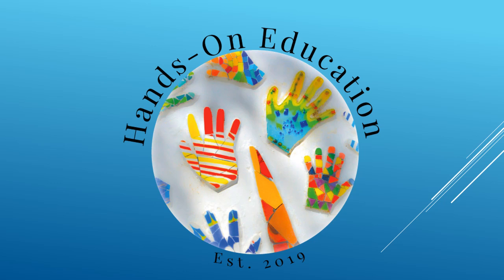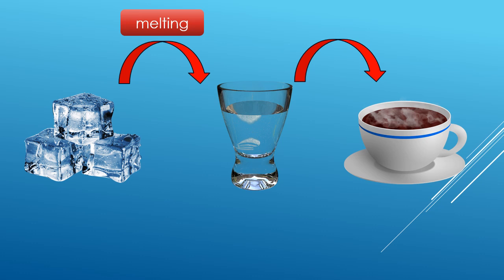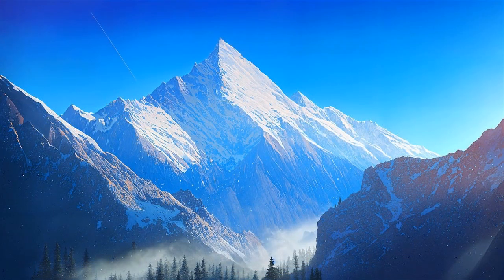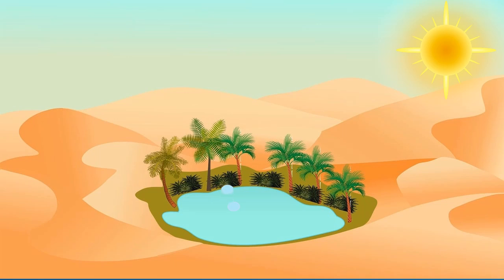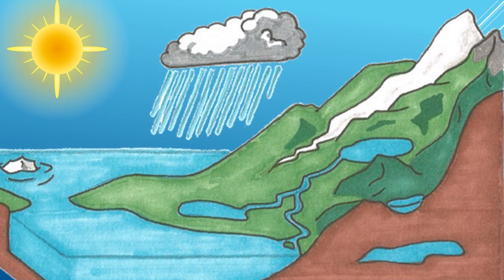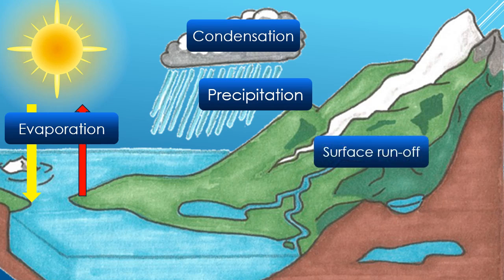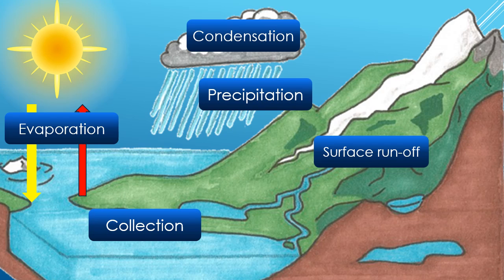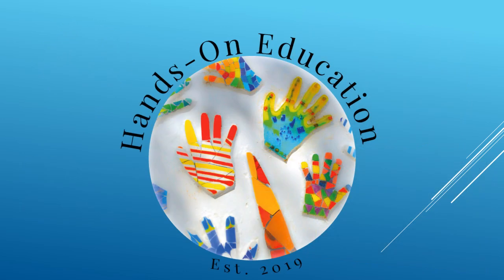Changing States & The Water Cycle | KS2 States of Matter | Hands-On Education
About this States of Matter video:
The water cycle, also known as the hydrological cycle, is a continuous process that describes the movement of water within the Earth and atmosphere. It involves several key stages: evaporation, condensation, precipitation, surface run-off, and collection. During evaporation, water from oceans, rivers, and lakes transforms into vapor due to heat from the sun. This vapor rises into the atmosphere, where it cools and undergoes condensation, forming clouds. This process is crucial as it allows water to transition from a gaseous state back into liquid form.

Once enough water vapor condenses, it eventually leads to precipitation in the form of rain, snow, sleet, or hail. This precipitation replenishes bodies of water on the Earth's surface and contributes to groundwater supplies. Following precipitation, some of the water will flow over the ground as surface run-off, while some will infiltrate into the soil, replenishing aquifers. The cycle continues as this water eventually returns to larger bodies of water or evaporates again, maintaining the balance of ecosystems and supporting life on Earth.

Understanding the water cycle is essential for grasping broader environmental concepts such as climate change and weather patterns. Changes in any part of this cycle can have significant impacts on global weather systems and local climates. For instance, increased temperatures can enhance evaporation rates, leading to more intense storms and altered precipitation patterns. This interconnectedness highlights the importance of protecting our water resources and understanding how human activities influence this vital natural cycle.